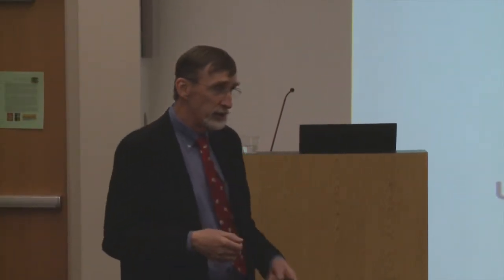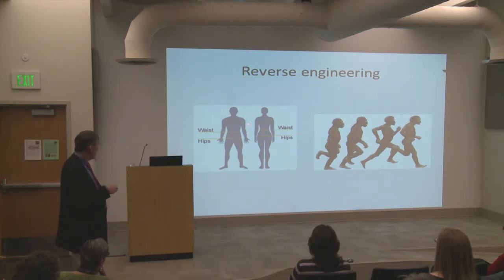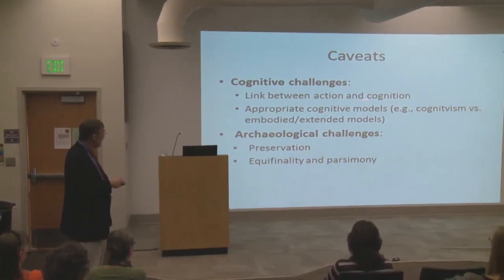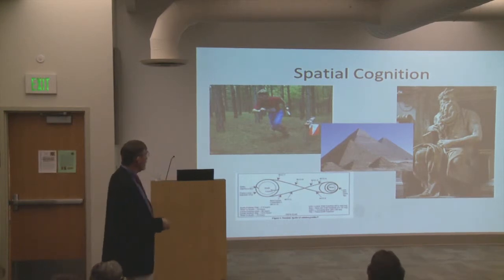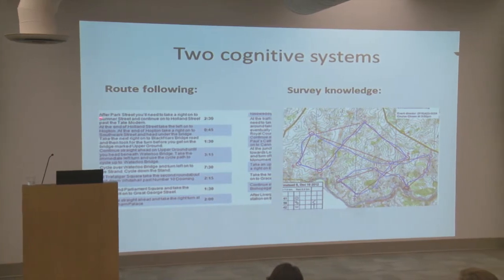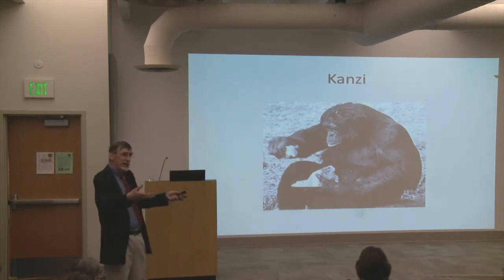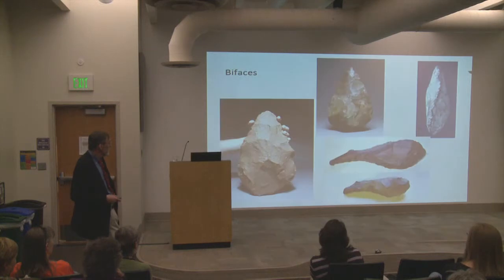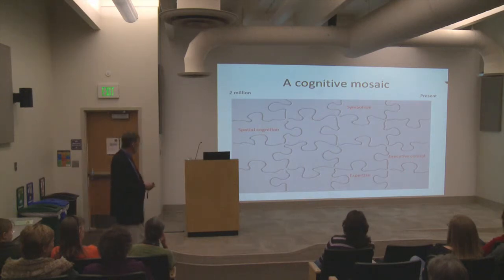Dr Wynn Legacy Lecture